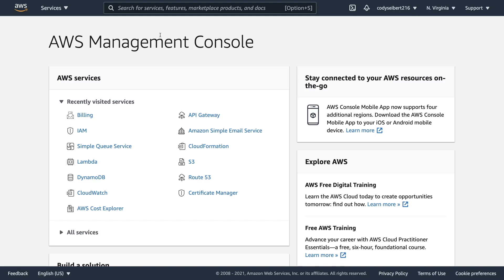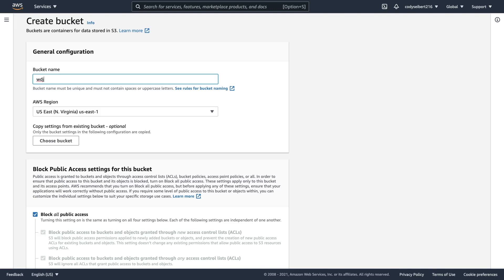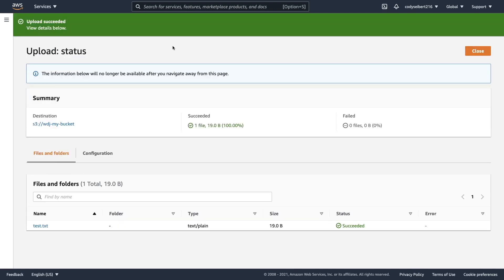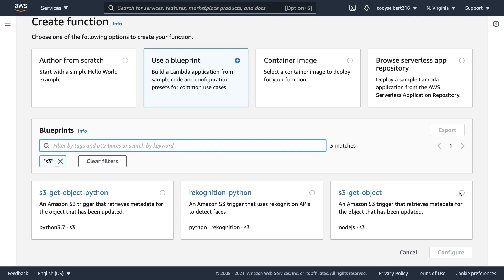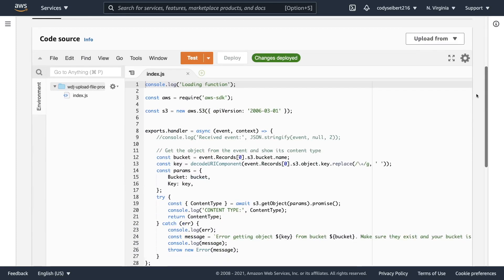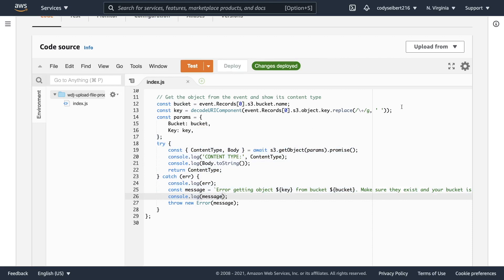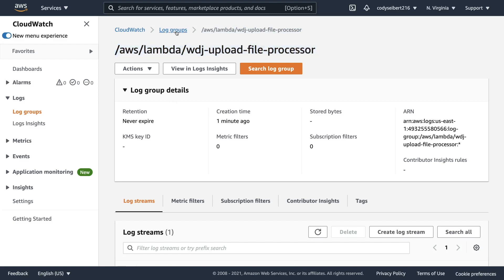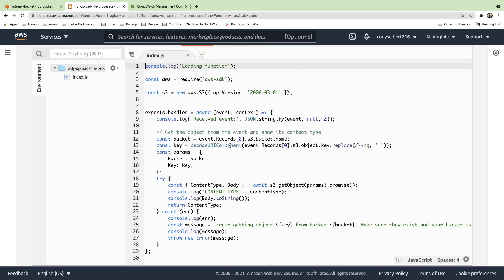How to setup S3 Lambda Trigger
Learn how to create a trigger between an aws s3 bucket and a lambda function to have the lambda be invoked whenever someone uploads a file to the s3 bucket.